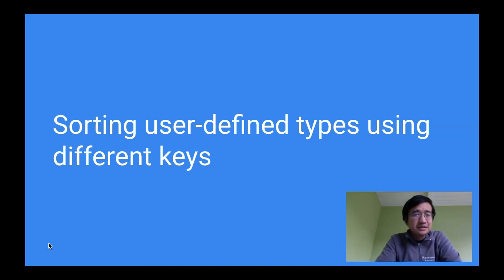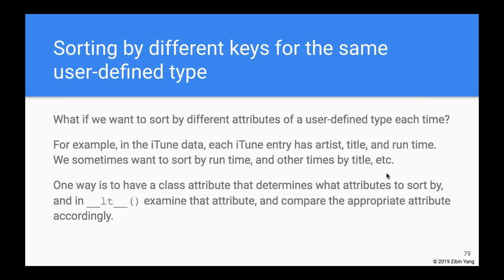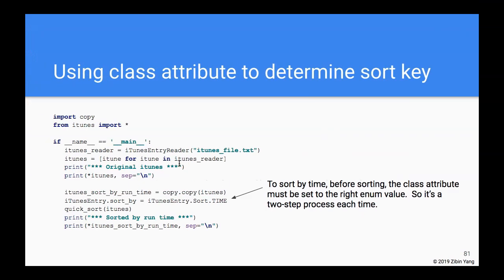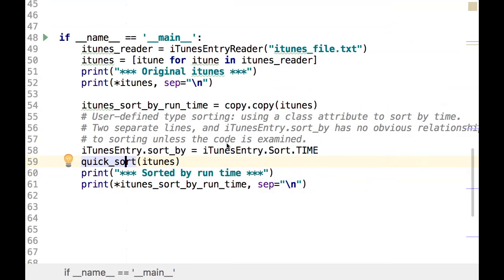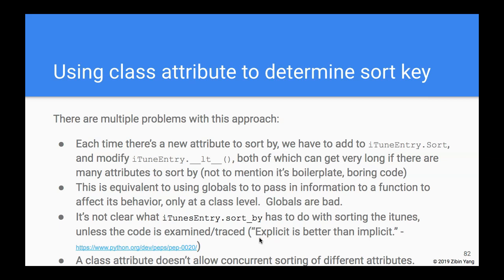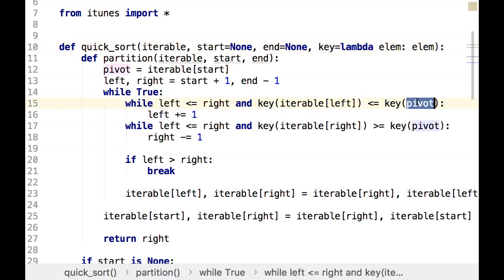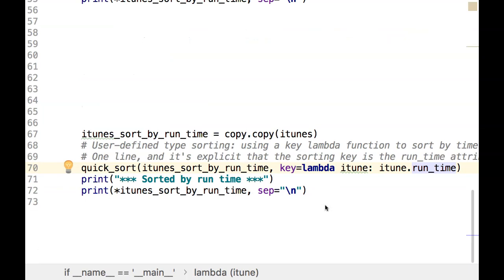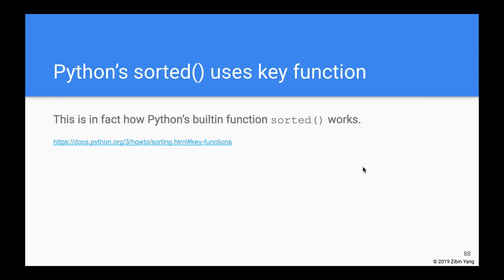CS3C, Week 9, Sorting user-defined types using different key